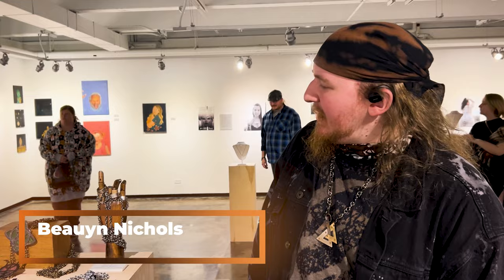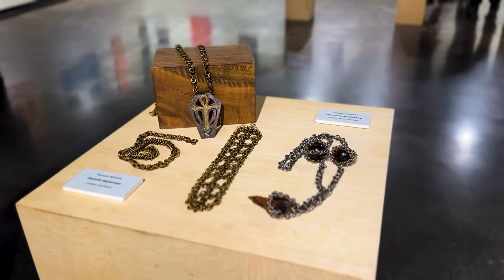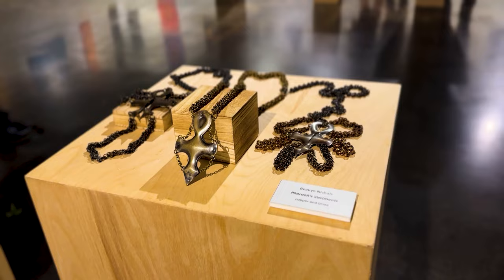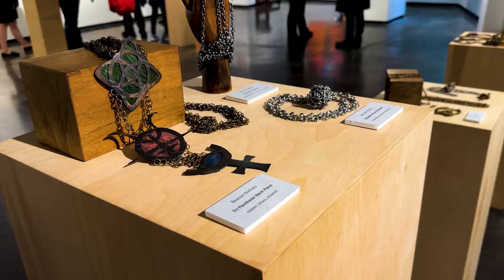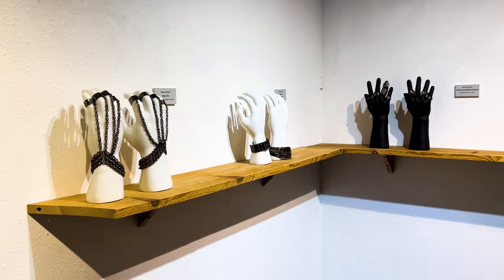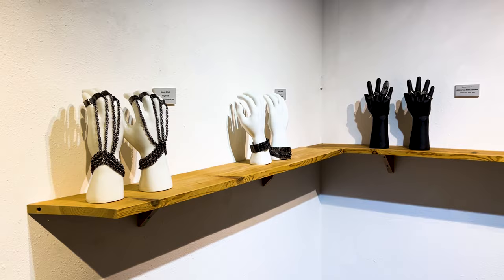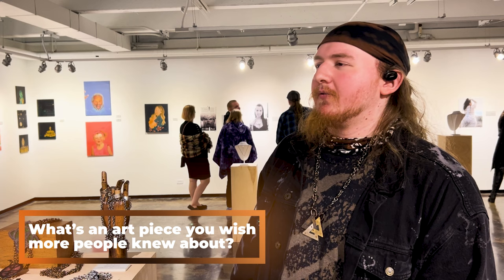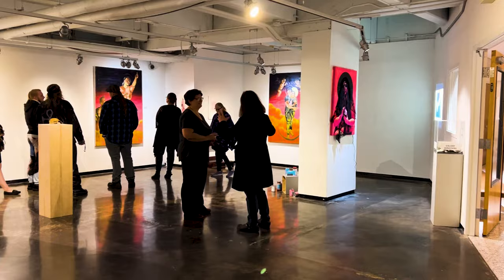Beauyn Nichols | Student artist at Idaho State University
Beauyn Nichols, student artist at ISU, gives some information about his artwork on display at the ISU gallery.